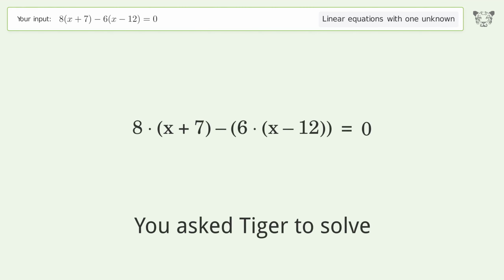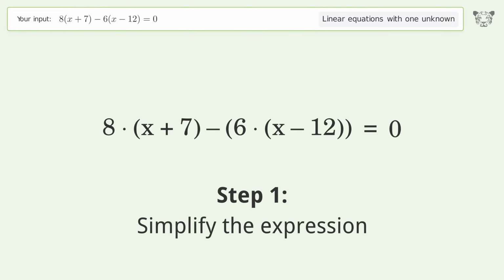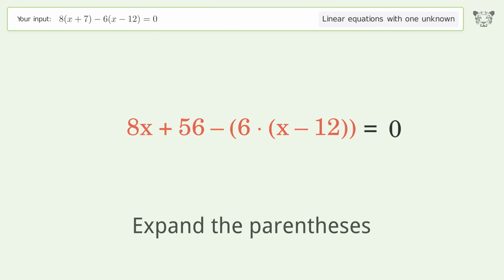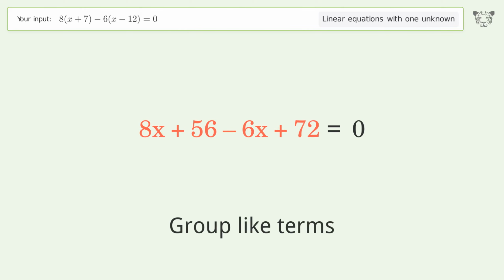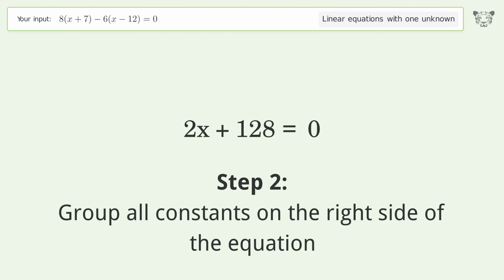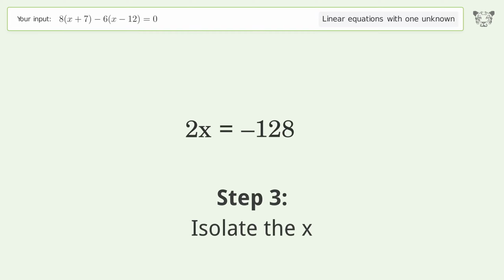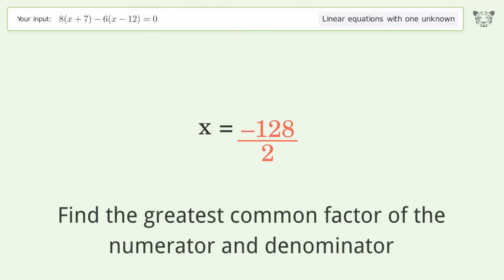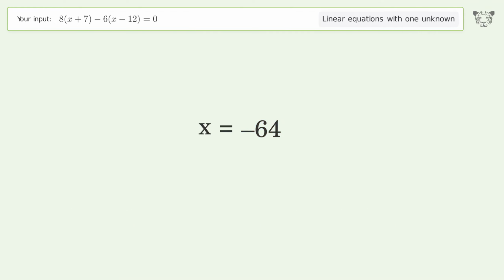Solve 8(x+7)-6(x-12)=0: Linear Equation Video Solution | Tiger Algebra